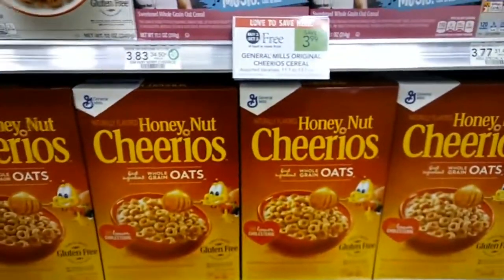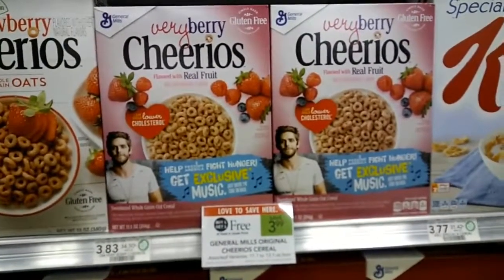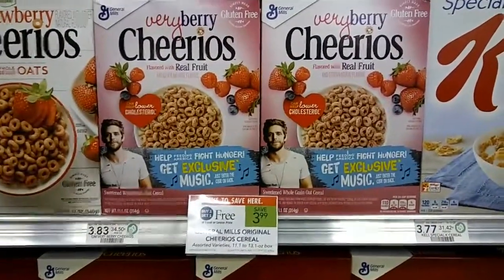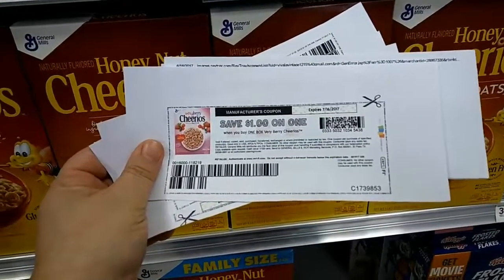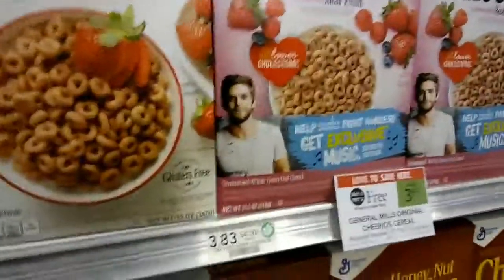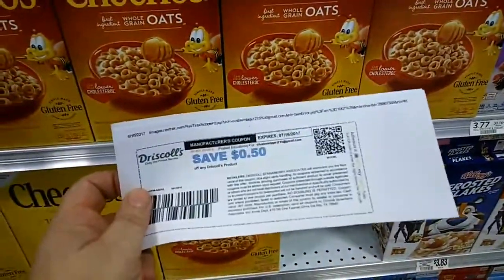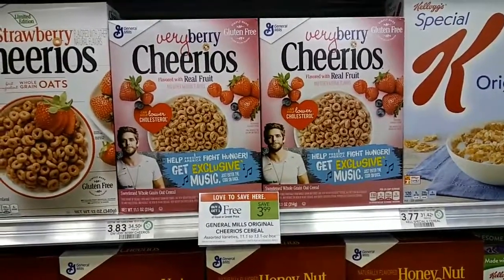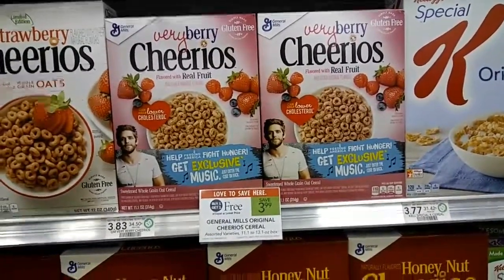Cheerios & Fruit Deal at Publix